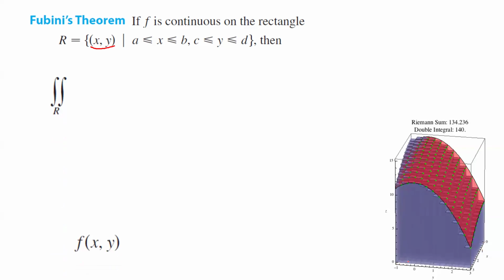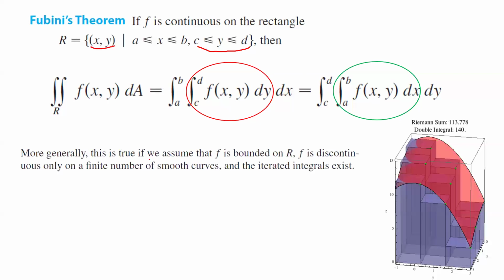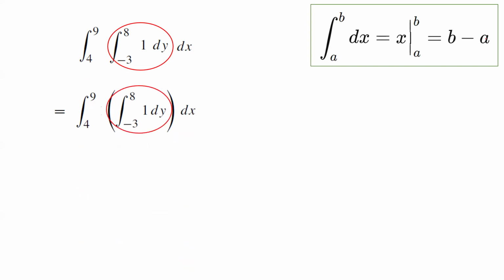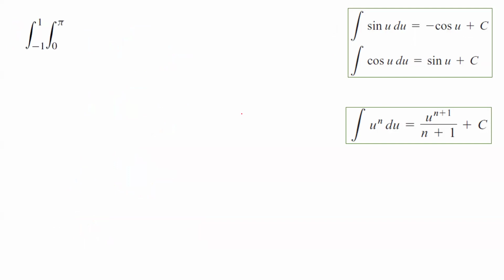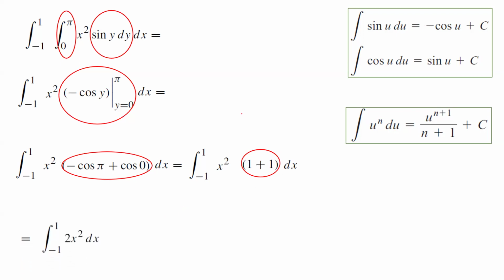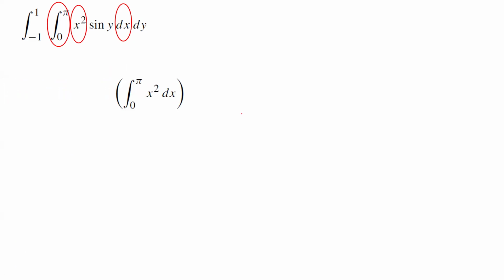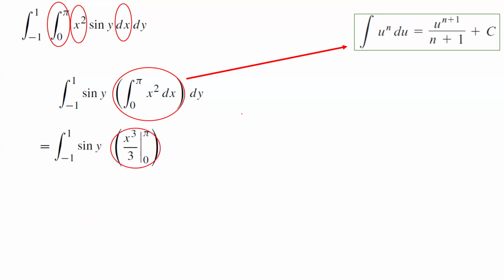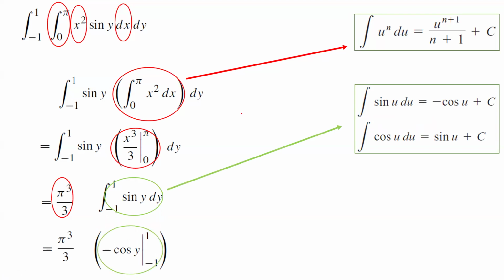Iterated Integral and Fubini's Theorem